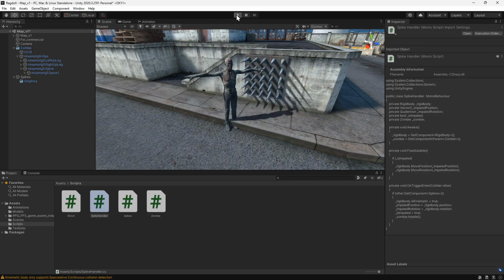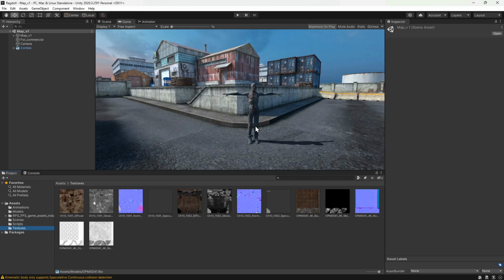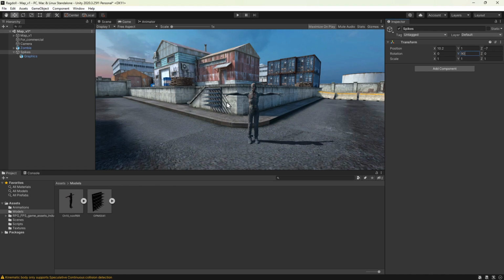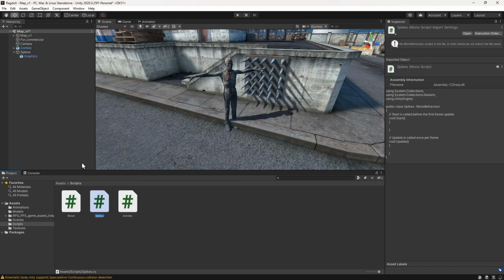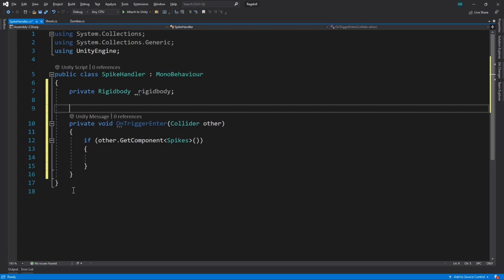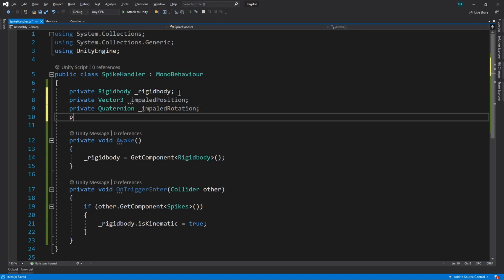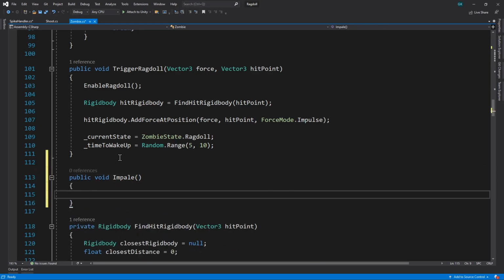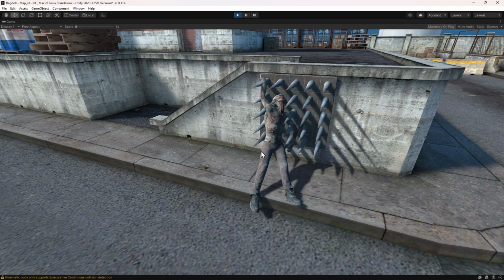How to Impale a Ragdoll on Spikes! (Unity Tutorial)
In this Unity video, we’re going to look at how we can impale a ragdoll on some spikes.